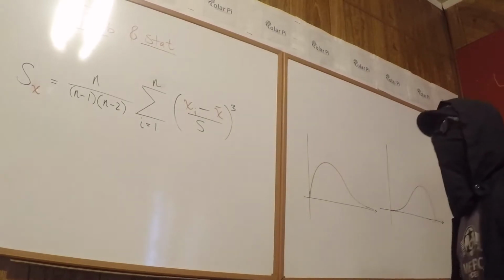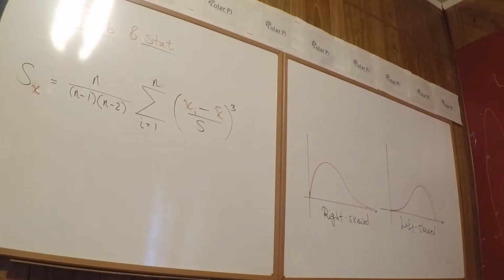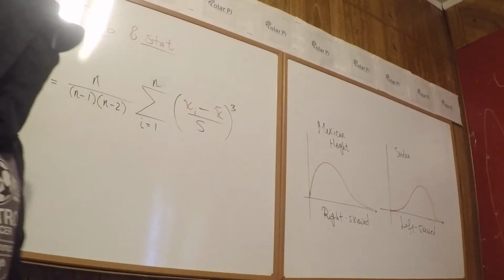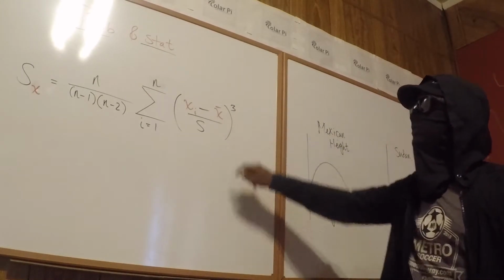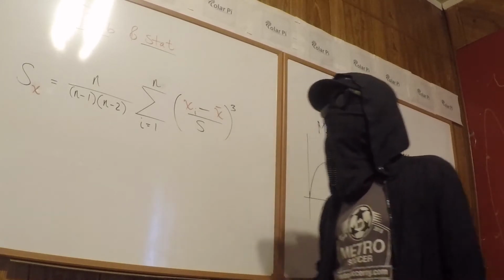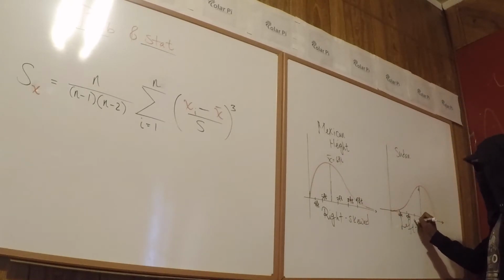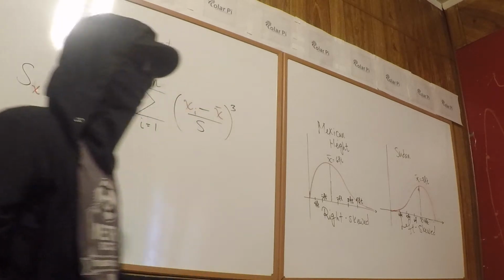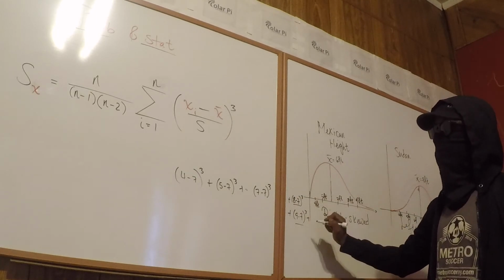Wait, what? There is a formula for skewness?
1) He is incredibly narcissistic and promotes himself shamelessly.
2) He misleads and confuses.
3) He pushes people away from Jesus Christ God, the Holy Trinity, the one and only messiah.  White Jesus does all three of the above and more -- matching the ways of Satan.

Here is a video that is a very good segue to this video (the video I referenced as the previous video), it talks about Discrete vs Normal random variables